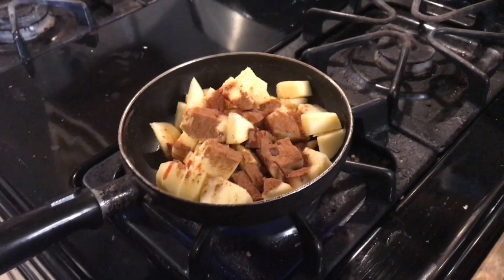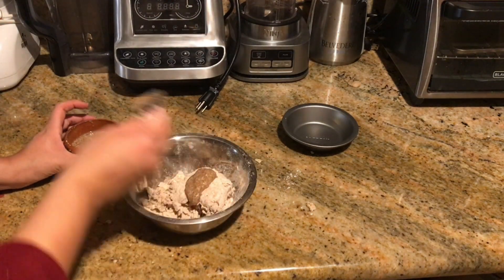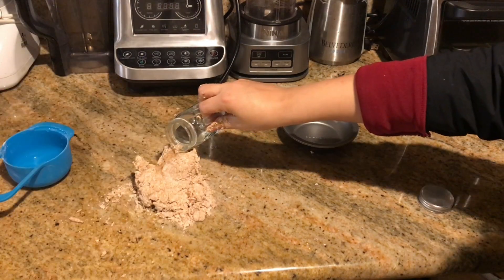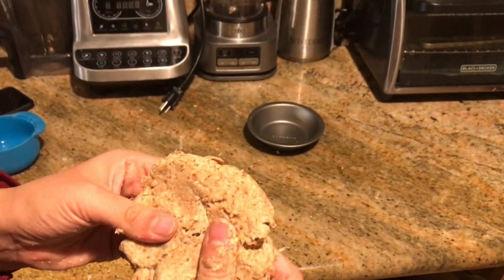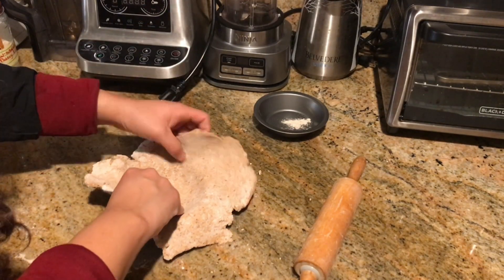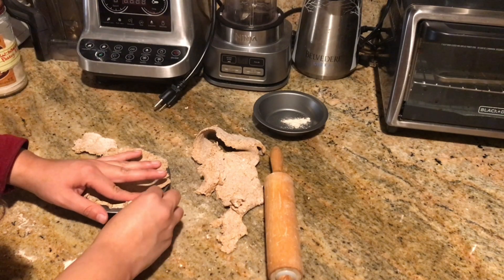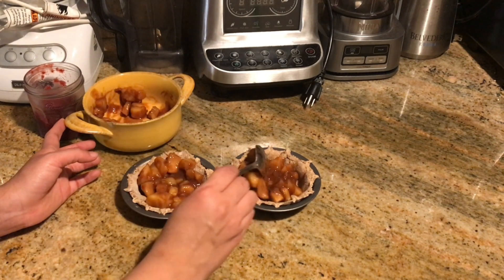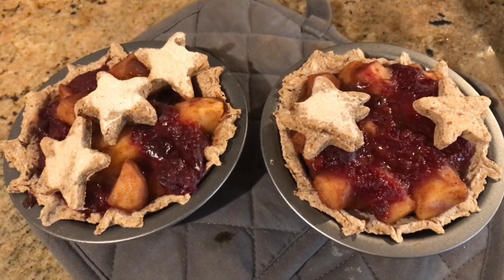Apple Pie with a twist | whole food plant based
These amazing vegan mini Apple pies are oil free and refine sugar free. They are super healthy. They are also made with whole wheat flour for and even healthier addition. My goal this year is to make healthier recipes and improve my lifestyle and health a lot more. it's not enough for me to simply be a chef and make junk food. I want more for myself and my viewiers.

1 cup whole wheat pastry flour
1 tbsp water
1 tsp almond extract
3 tbsp flaxmeal + 1/3 cup water= flax egg. Use only 1 tbsp from the flax egg 🥚.

use a cup of water to wet your hands slightly as you knead the dough if it is  too dry or  tough.

2 apples cored and peeled ( medium dice)
2 tsp cinnamon
1 tbsp date syrup
1/2 cup water + 1 tbsp cornstarch = slurry

The pans I used were from Amazon. They are cute and you can use them for many desserts. I have more recipes to come.

Amazon mini pans

Norpro Nonstick Mini Pie Pans, Set of 4, 5in/13cm x 1.25in/3cm, Silver

music made by - bandlab